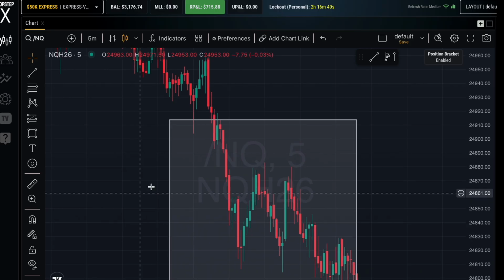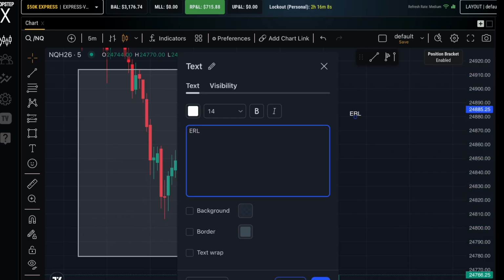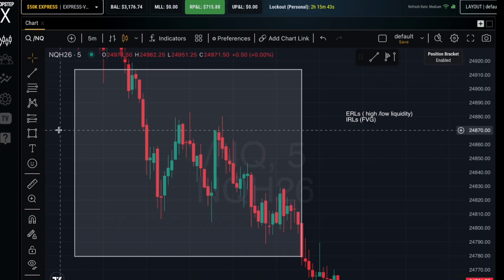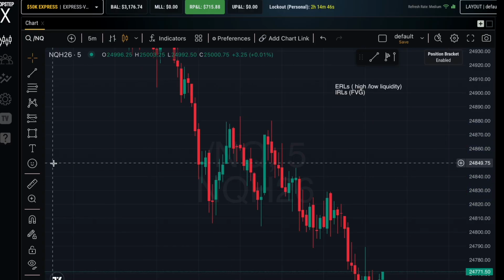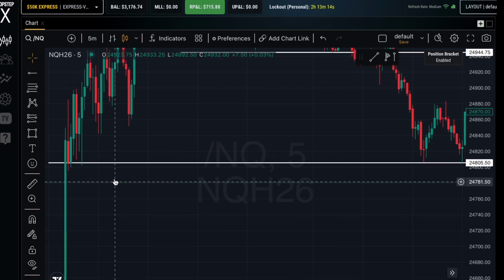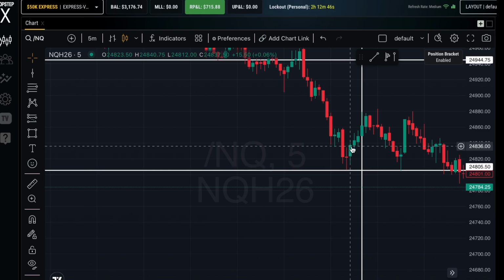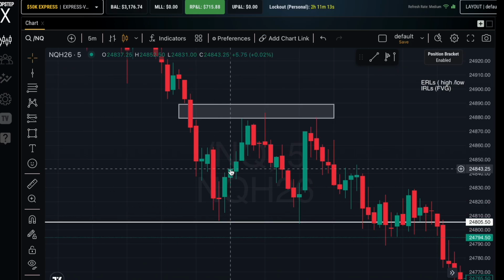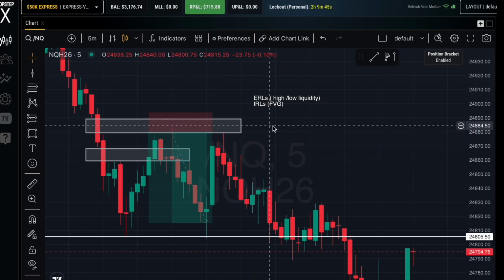My Day Trading Liquidity Strategy W/ Live Trade Breakdown ( I smacked nq)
Put this off for a week or so lol, will be dropping videos more since I've been killing it lately on nq ngl. I really do trade off just liquidity no chicken scribble indicators.